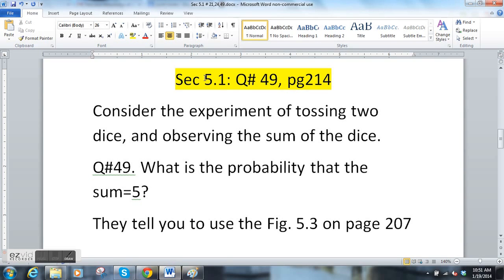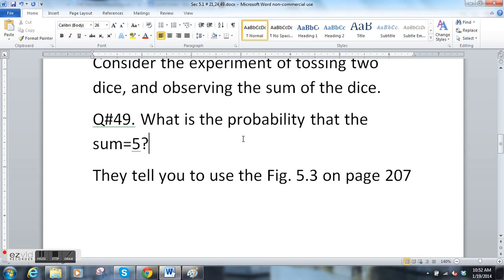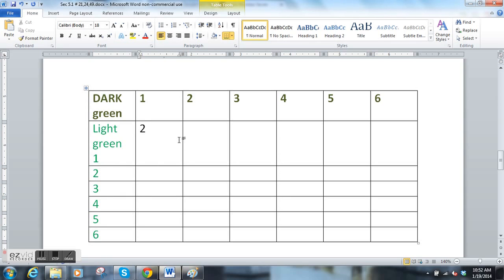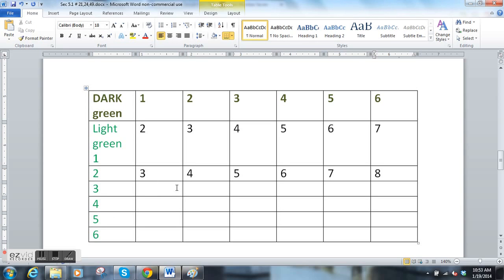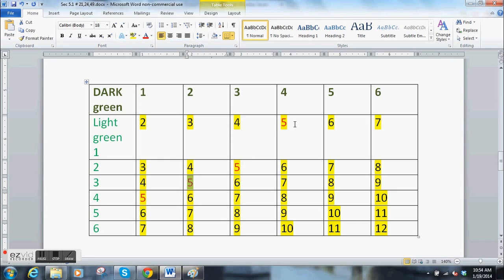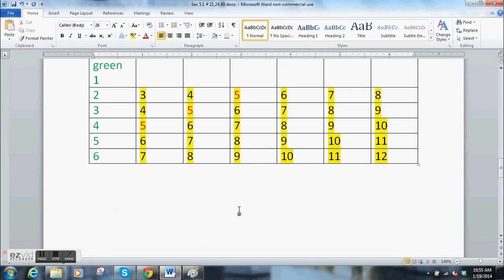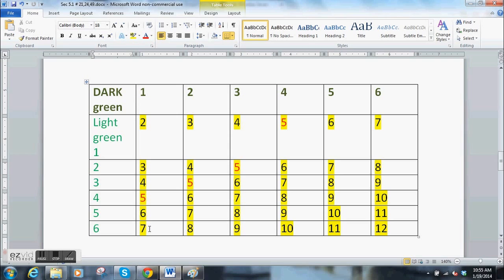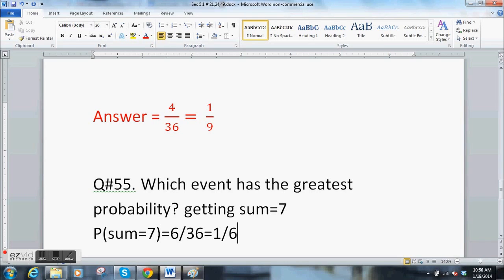Sec 5.1 Q49, 55, page 214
Looking at the probabilities for rolling two dice